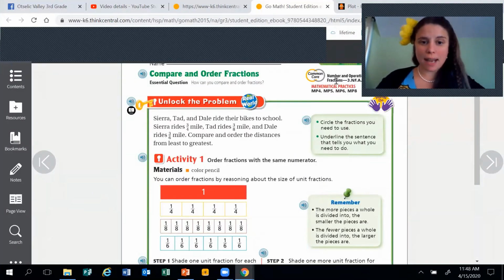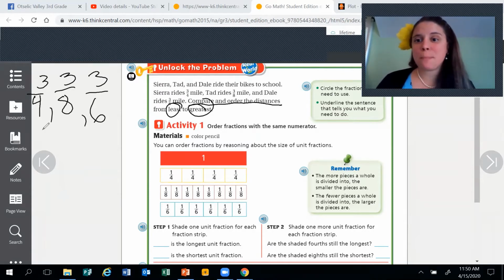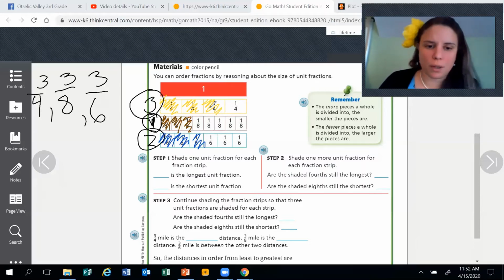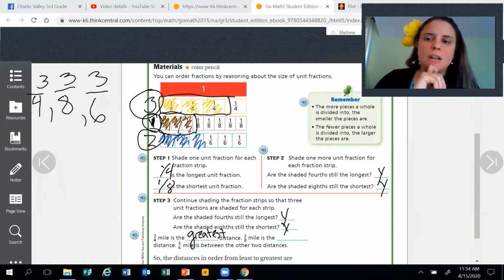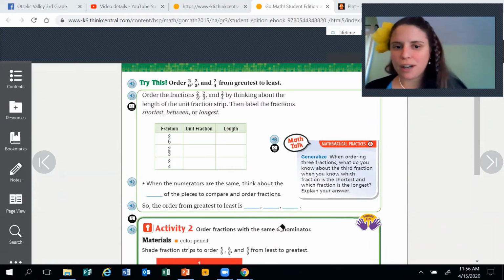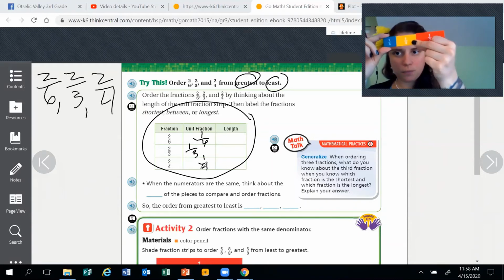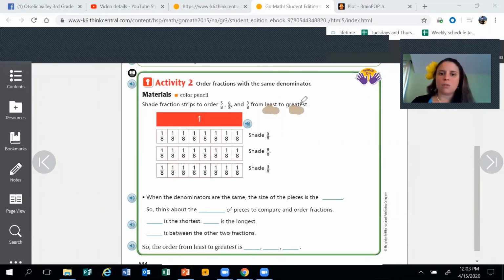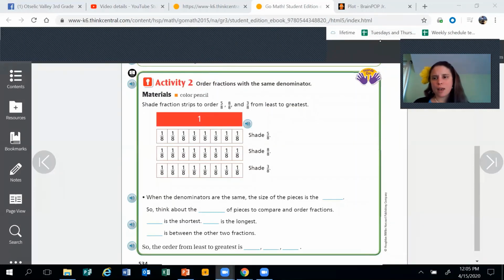Go! Math Pages 533 & 534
3rd Grade: comparing and ordering fractions